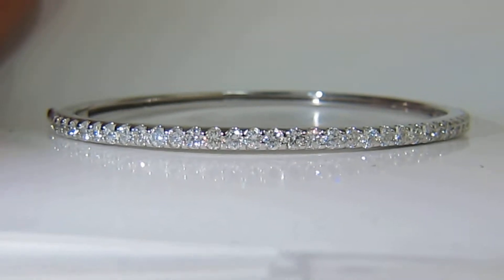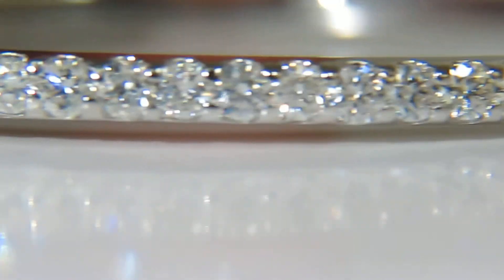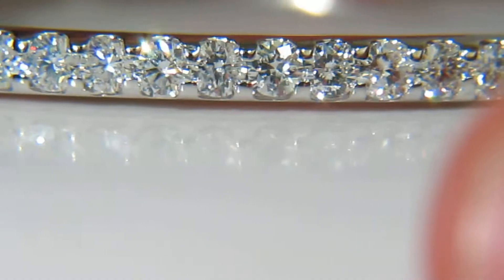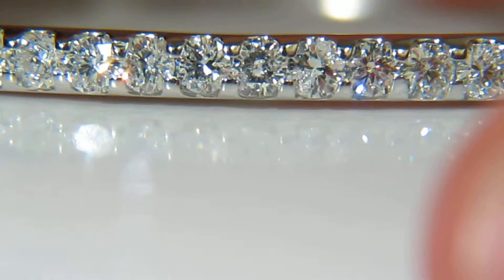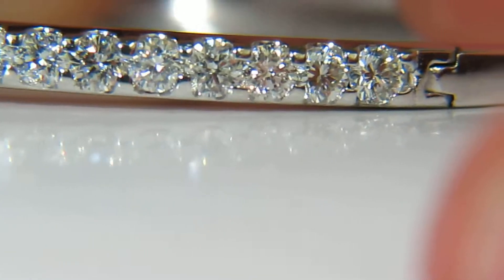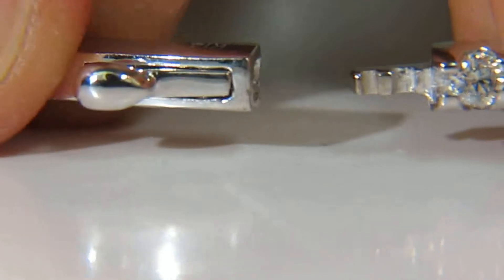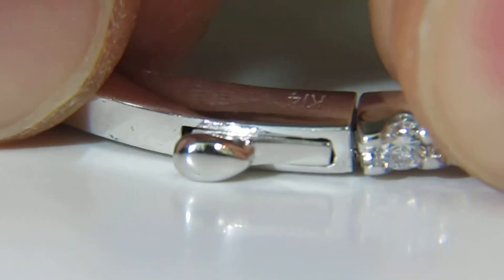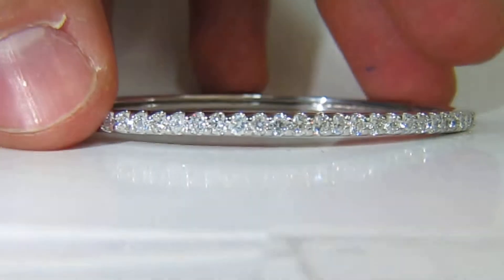Avisdiamond / Sharing common prong bangle bracelet